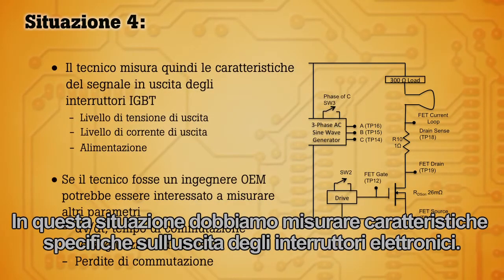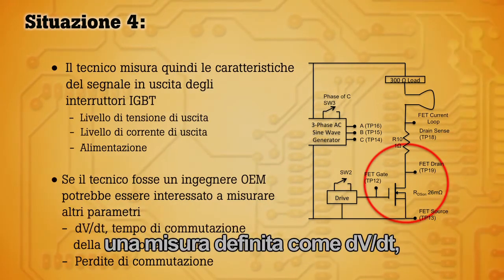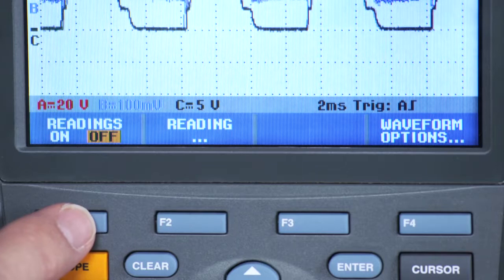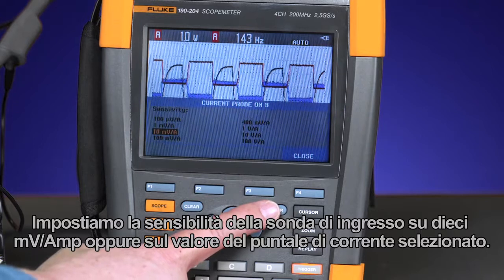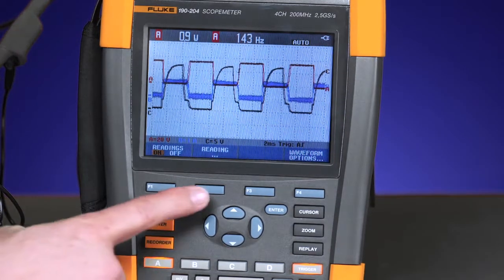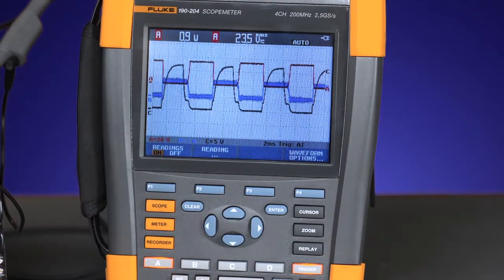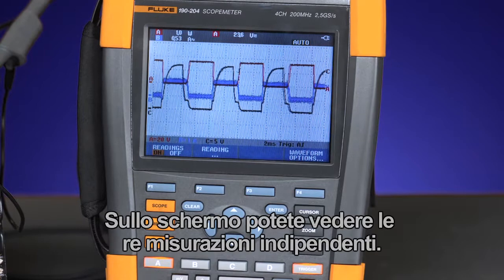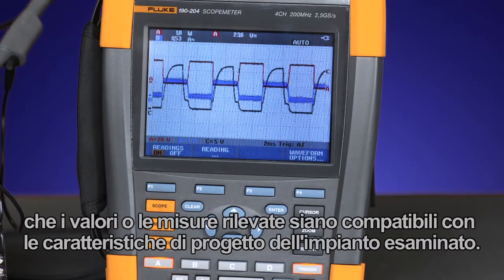Misruazione delle caratteristiche del segnale in uscita degli interruttori IGBT